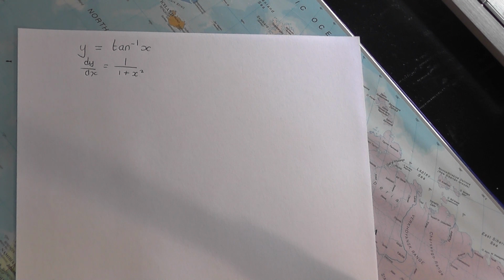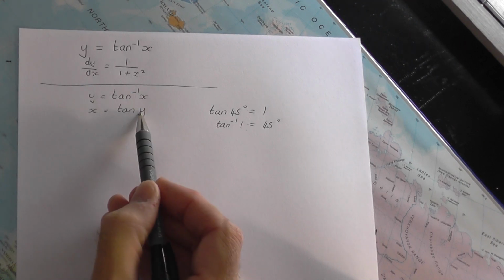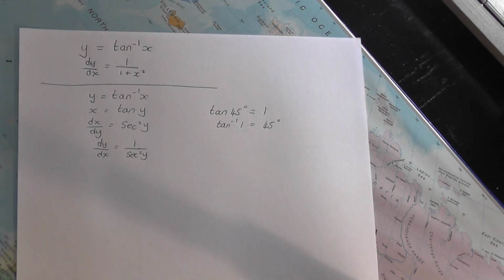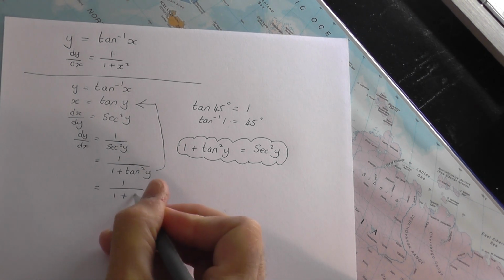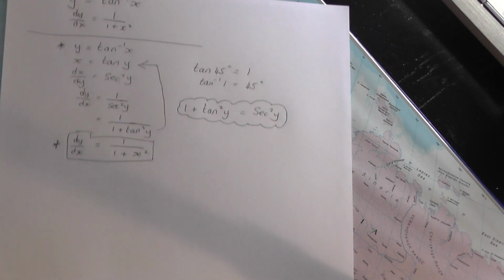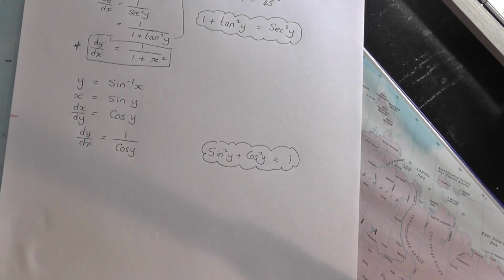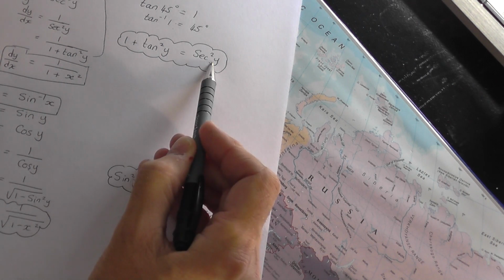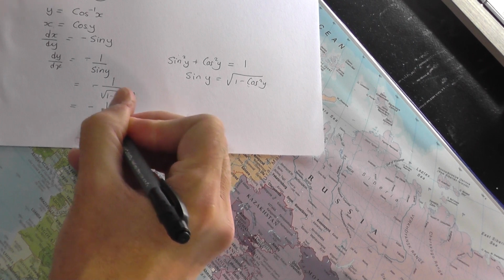Differentiation of Inverse Trig Functions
How we deal with a half-way proof of differentiation of inverse trigonometric functions.